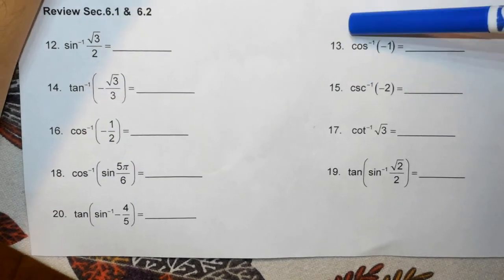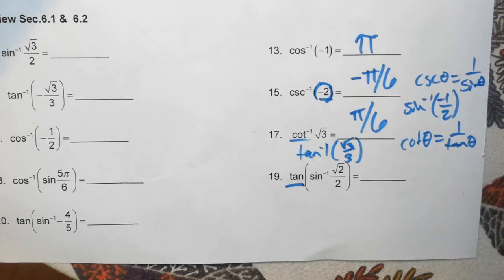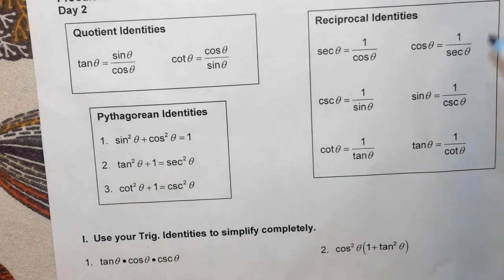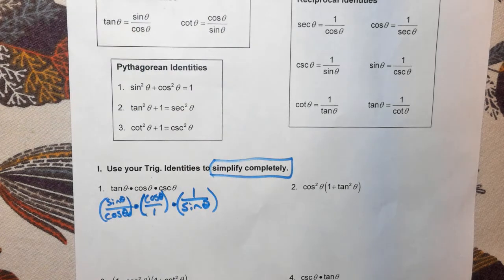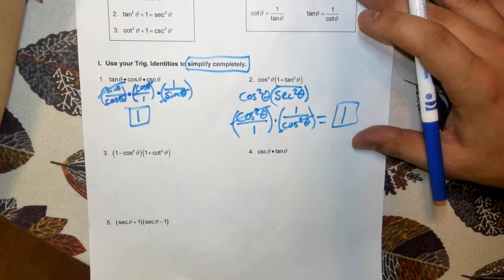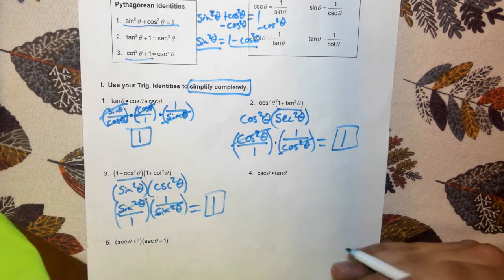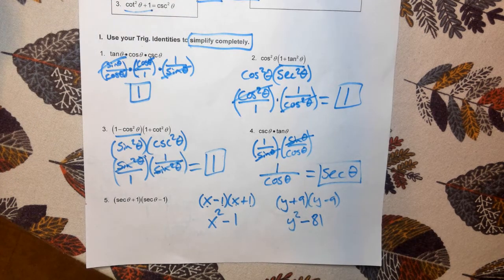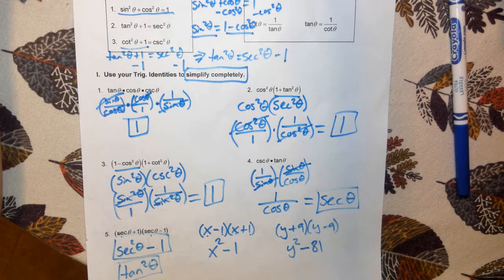Using Simple Trig Identities (Band Notes)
Good Luck at State!!! We are very proud of you!